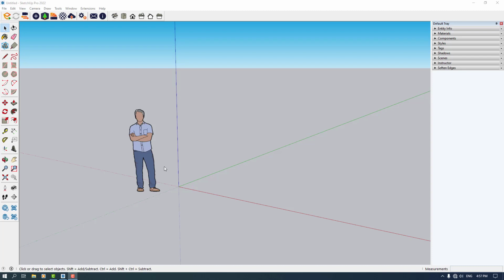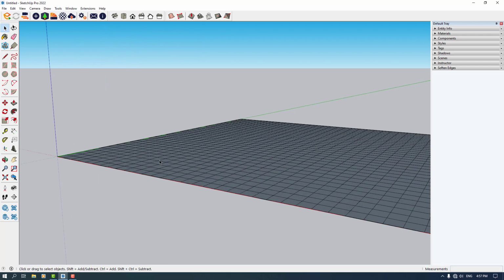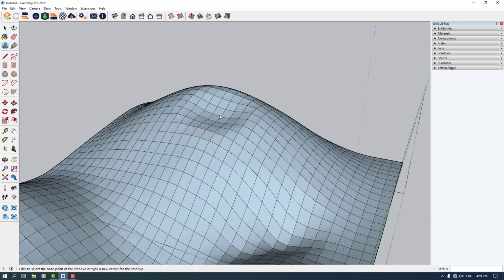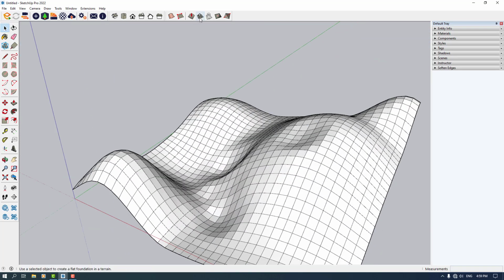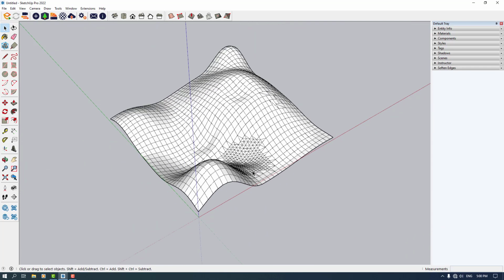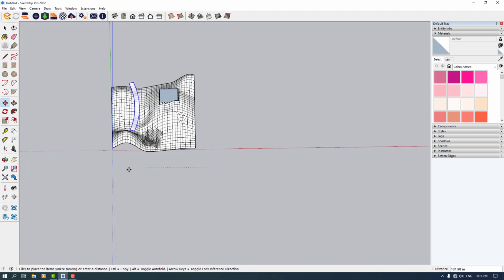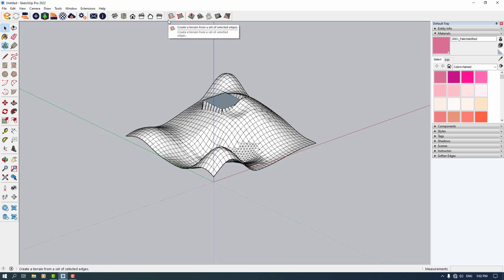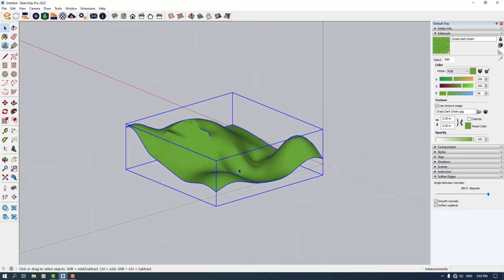SandBox SketchUp 3D Terrain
Very Fast And Quick You Can Create 3d Terrain In SketchUp